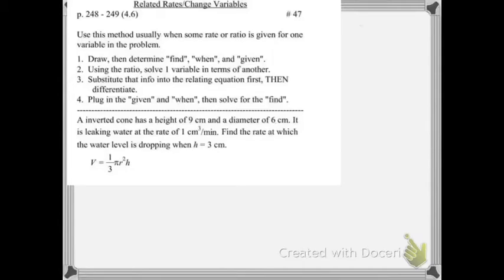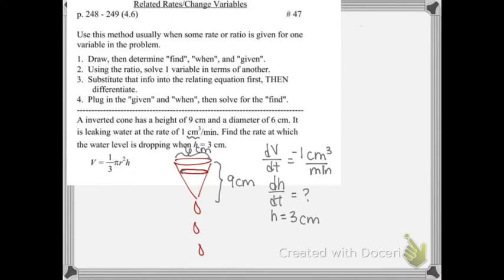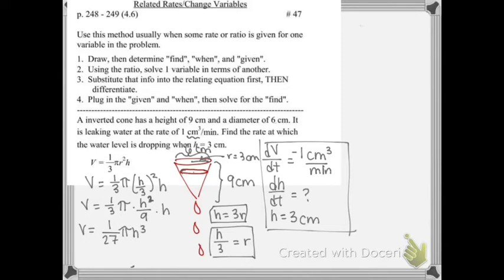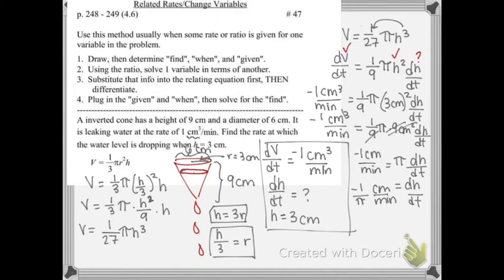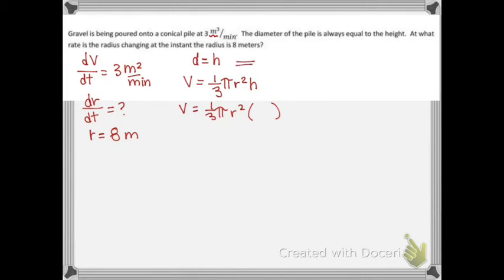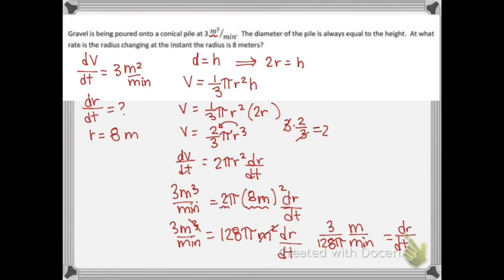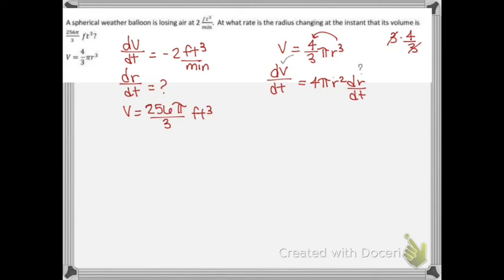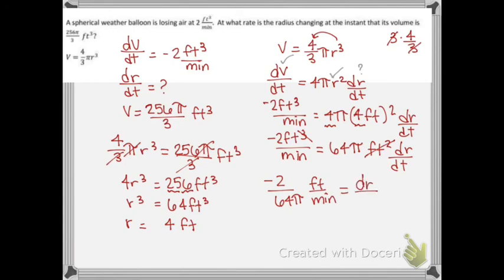Related Rates Cone and Sphere problem